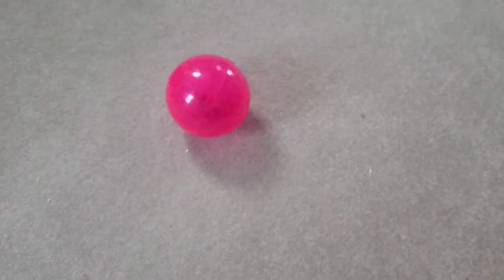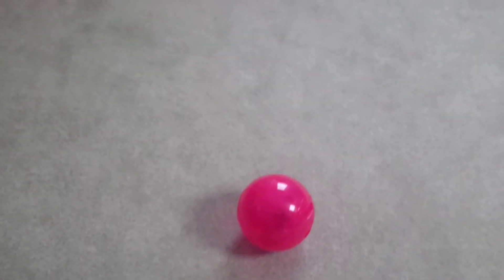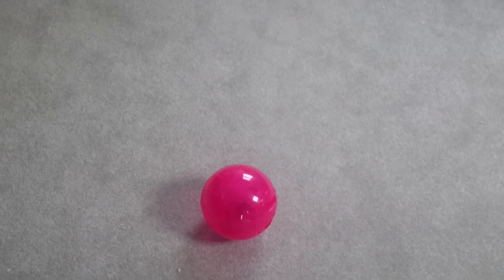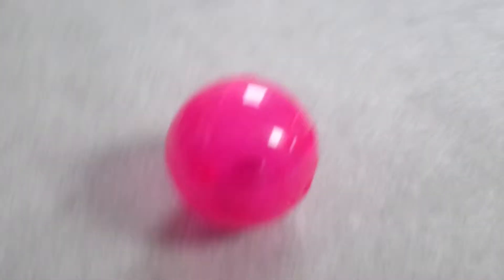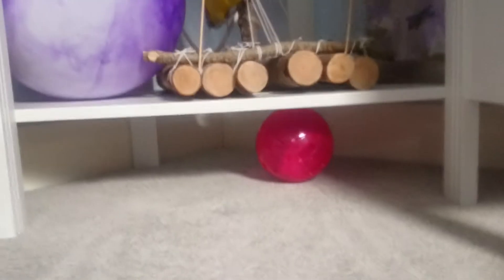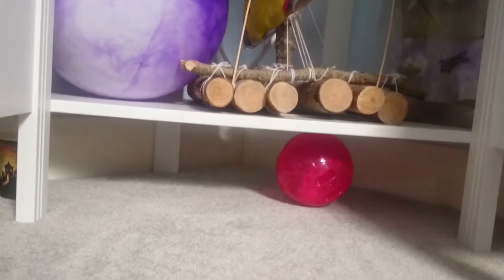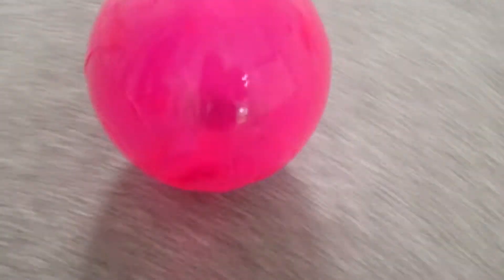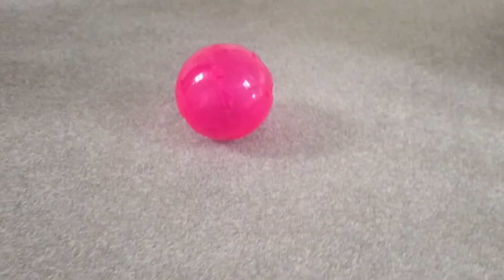Nutmeg's hamster ball adveture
This is her second time